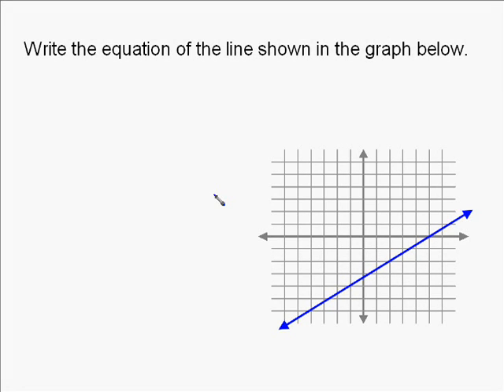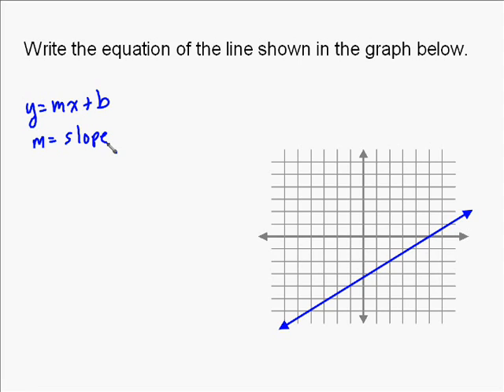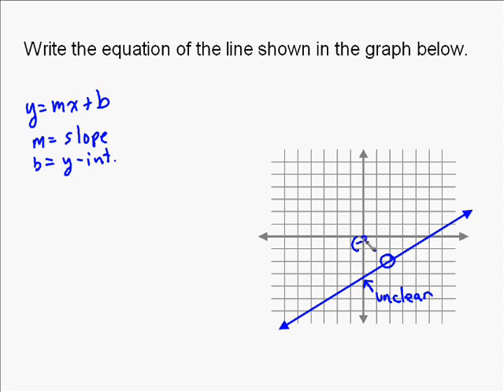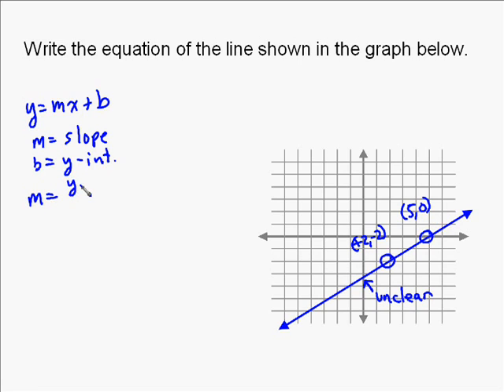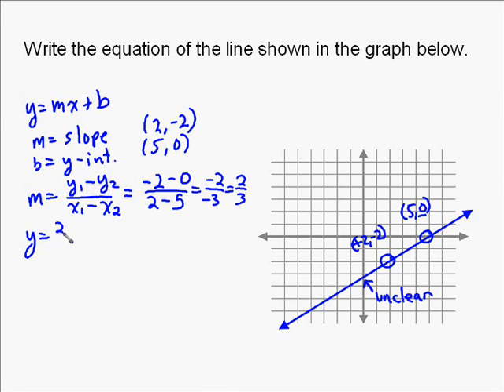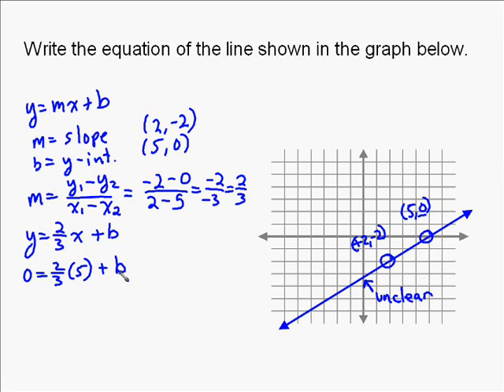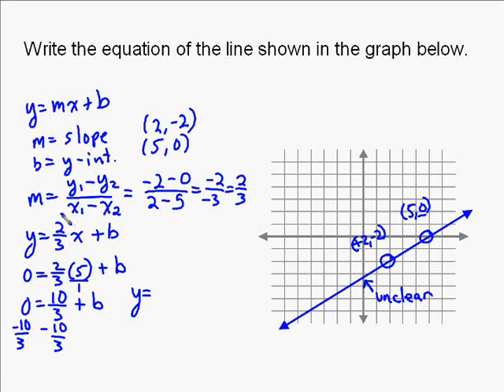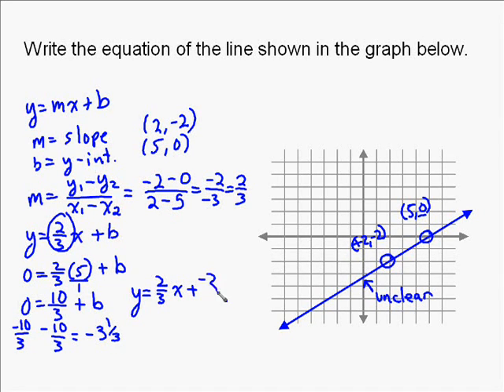A15.8 Writing the equation of a line on a graph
the following is a video showing how write the equation of a line on a graph.